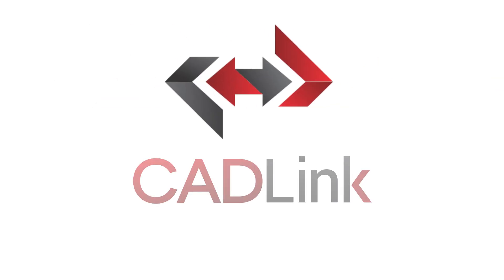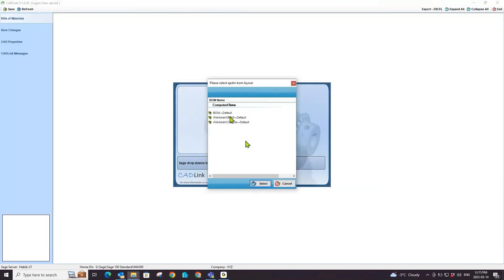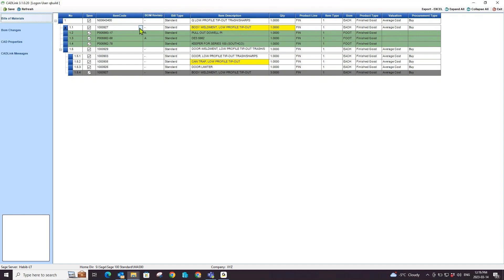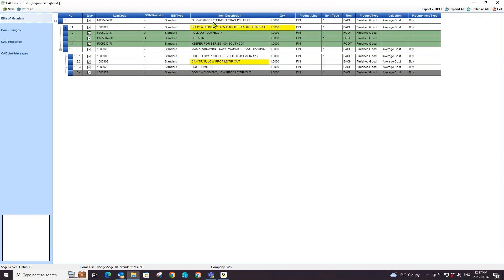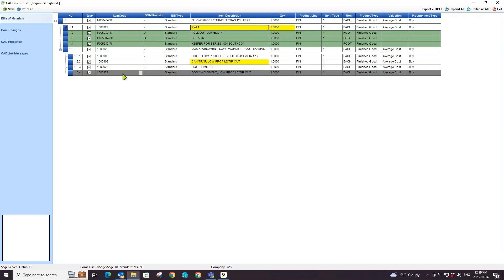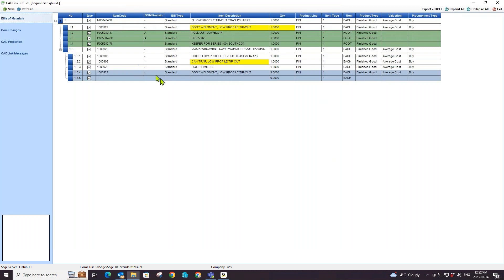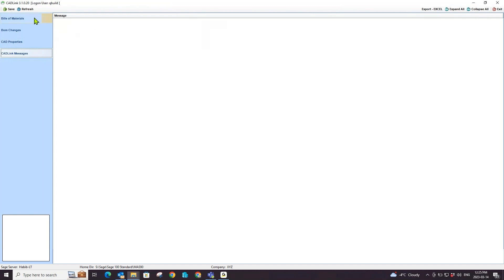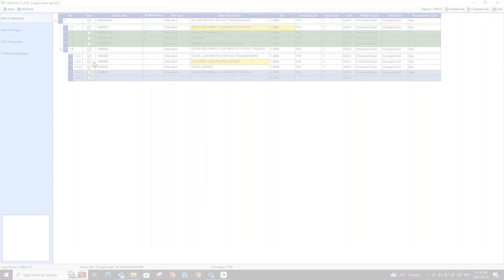CADLink for PDM - Sage 100 Demo Video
Synchronize your BOMs from SOLIDWORKS PDM  to Sage 100 at the click of a button.
Don't let manual entry eat up your engineers' time, let them get back to doing what they do best: Engineering!